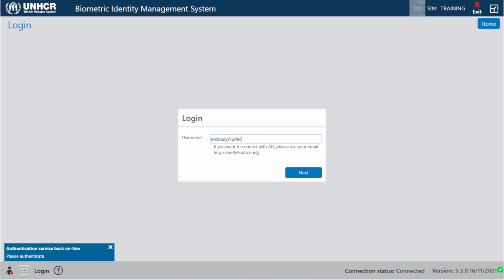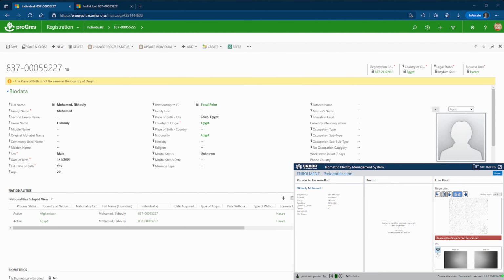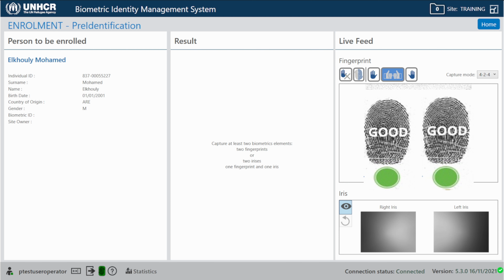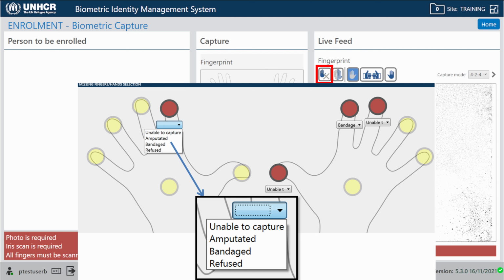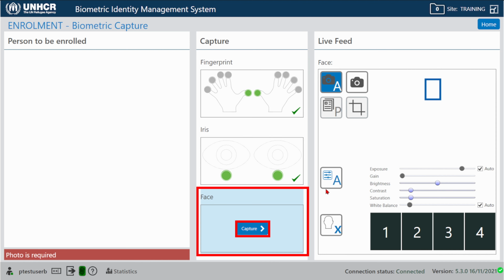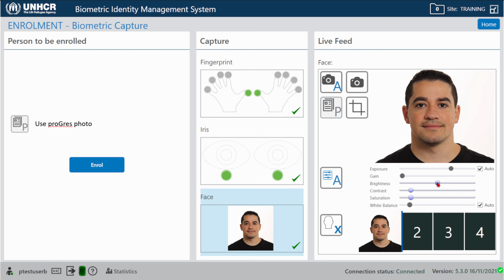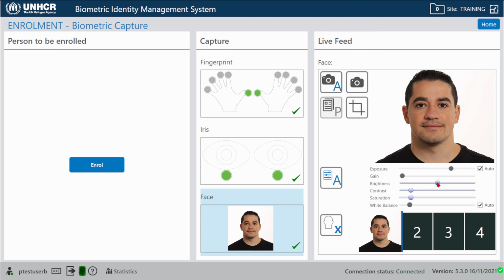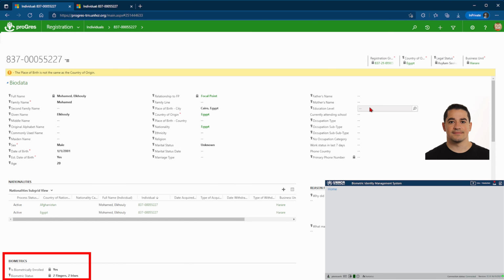BIMS Operator training